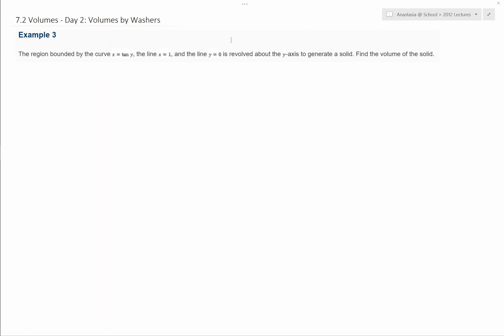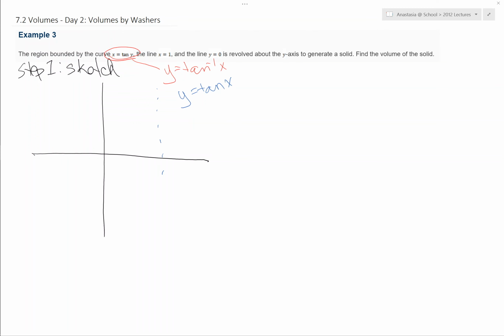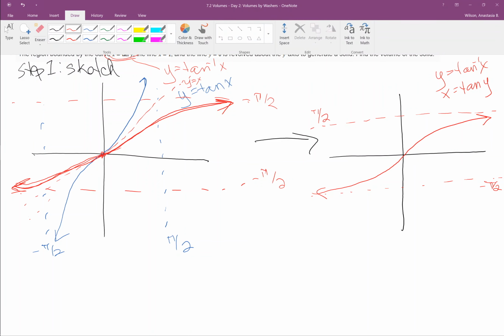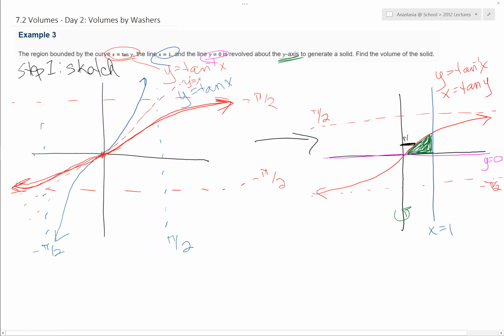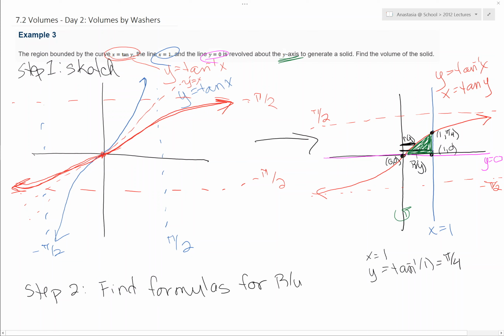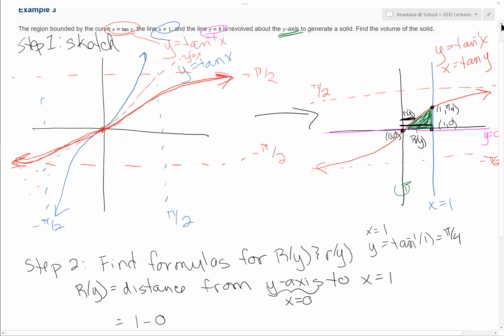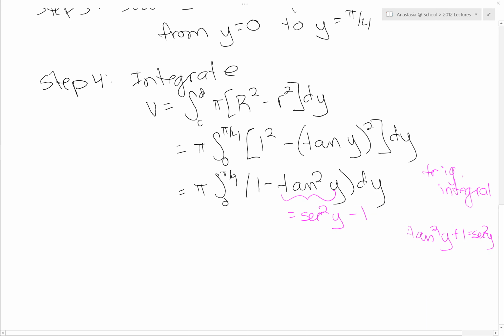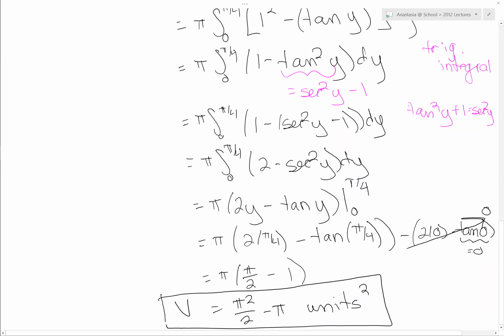AU MATH 2012 Dr. Wilson - Section 7.2 Volumes Example 3 Solution